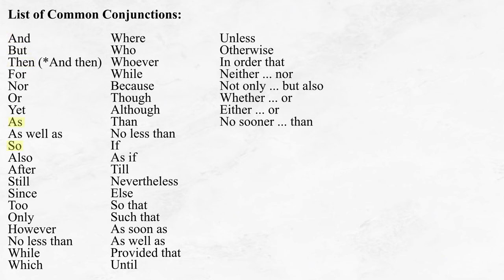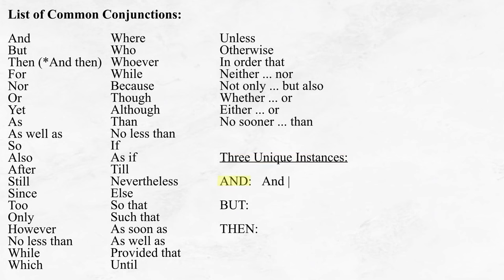[2] The Prose of Patrick Rothfuss | Three Critical Conjunctions: AND, BUT & THEN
In this video, using excerpts taken from Patrick Rothfuss's acclaimed novel, The Name of the Wind, I break down three of the most critical conjunctions in the English language: AND, BUT & THEN. Specifically, I examine the different ways in which these conjunctions can be used when writing narrative prose, and discuss the subtle, yet important differences. While "THEN" is not technically a conjunction in the English language (the proper usage being "AND THEN"), it is often used as such; the "AND" is implied, and thus it is omitted.